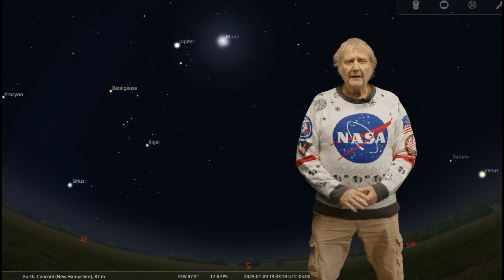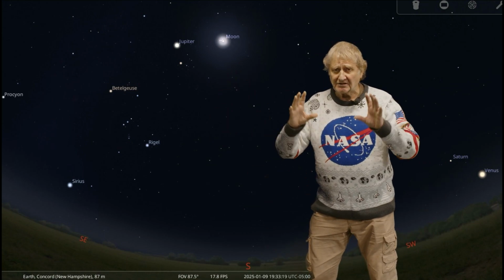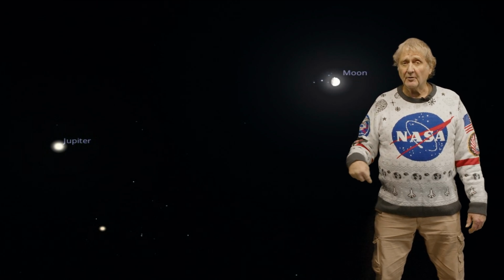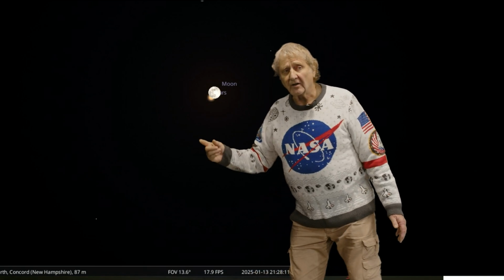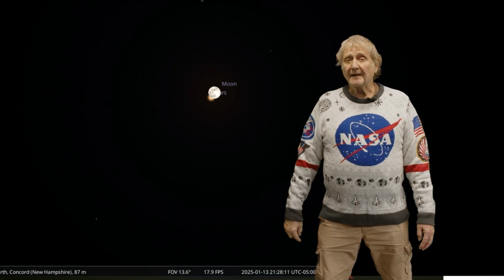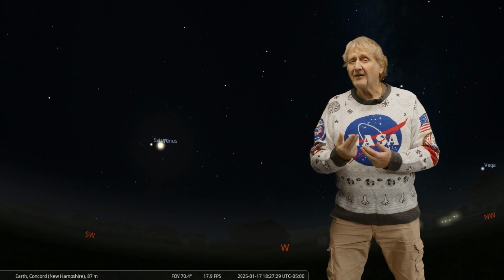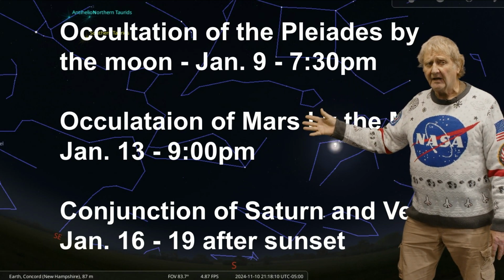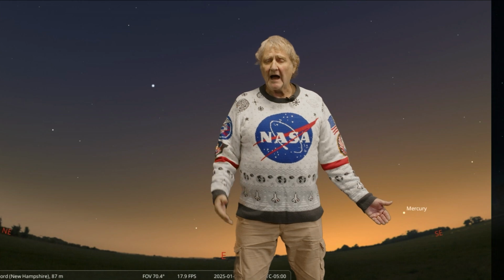Two Occultations, A Planetary Alignment, A New President & VP, NH Astronomical Society Jan '25 TSTM